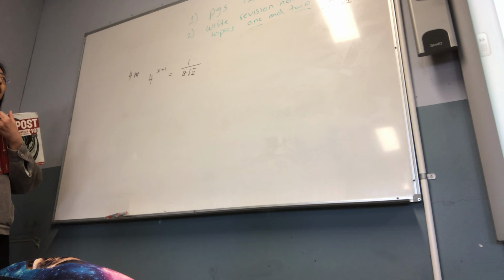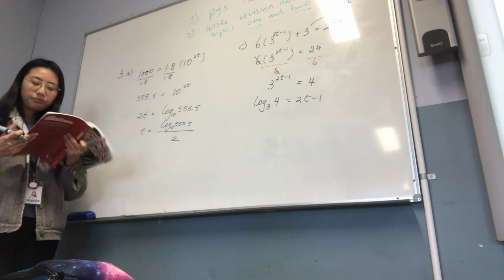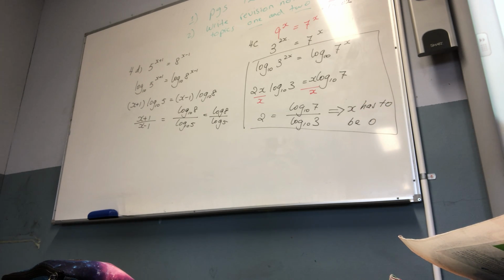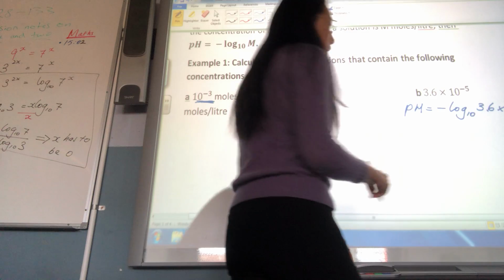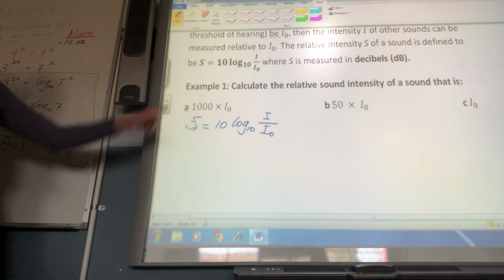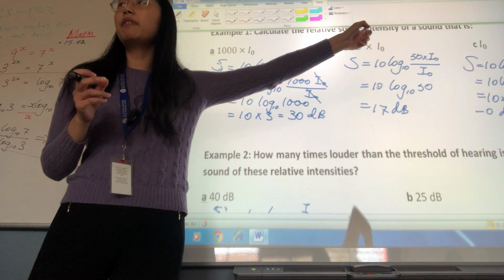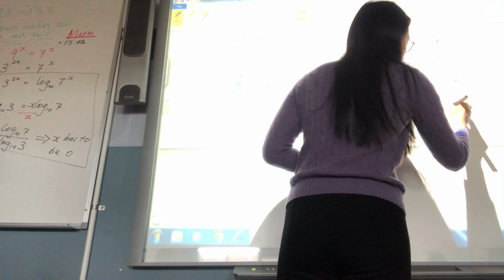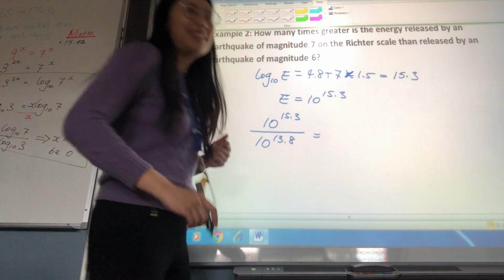18/06 16L Pratical problems